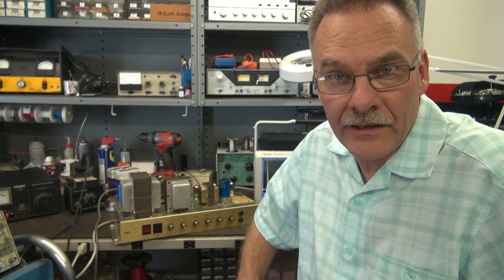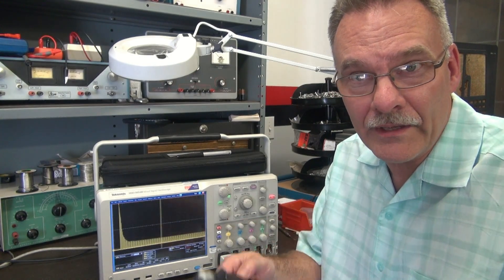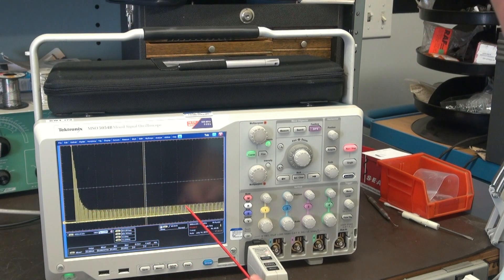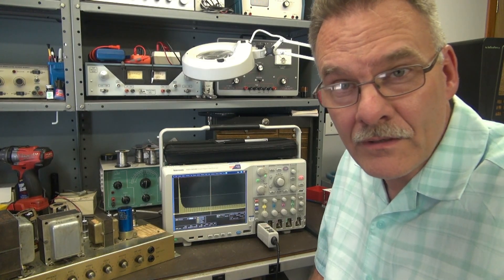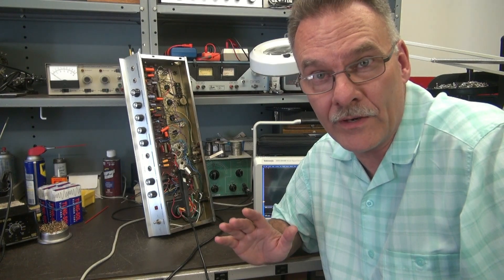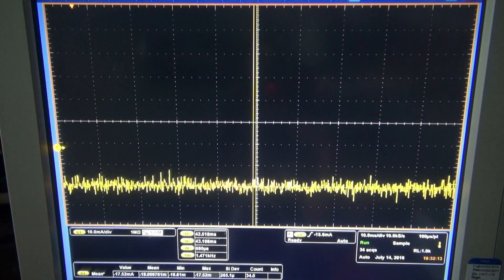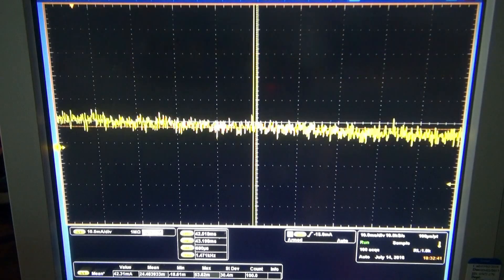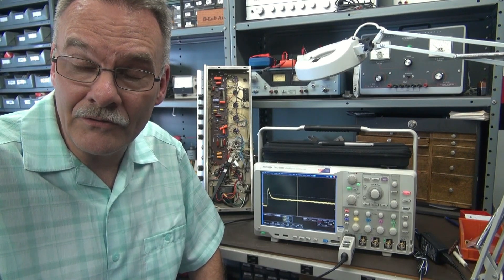Tube Guitar amp standby switch demo Myth buster Marshall Fender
I have received many inquiries regarding the use of standby switches. I do not use them in my amps. I have always believed that a tube rectifier protects output tubes by ramping current. This video demonstrates this theory.  I am no scientist, just a tech with many years of self torture. Hope this video answers this question.